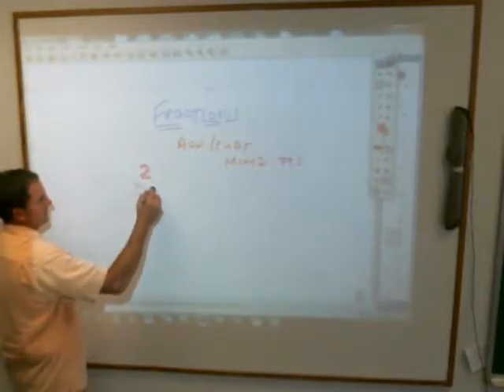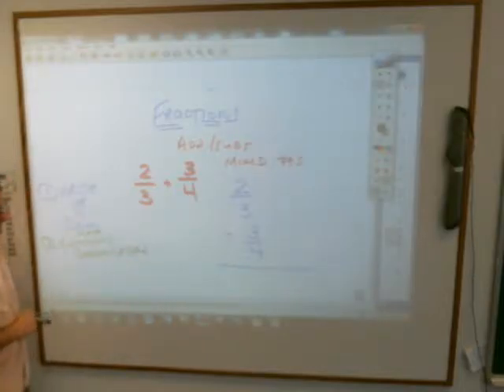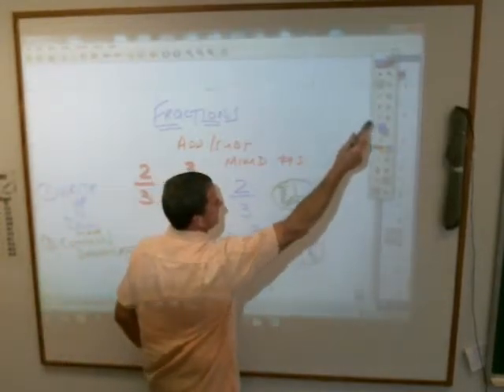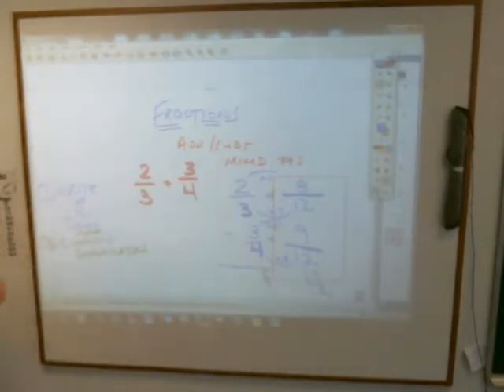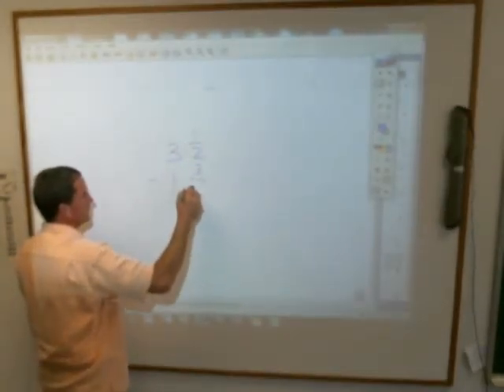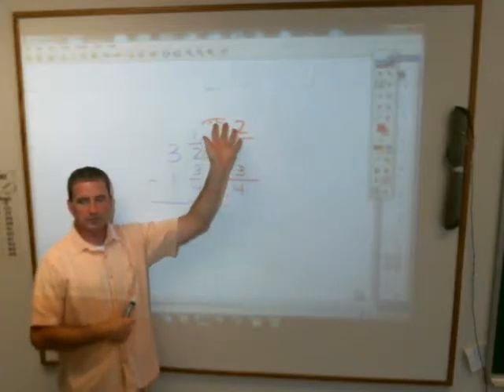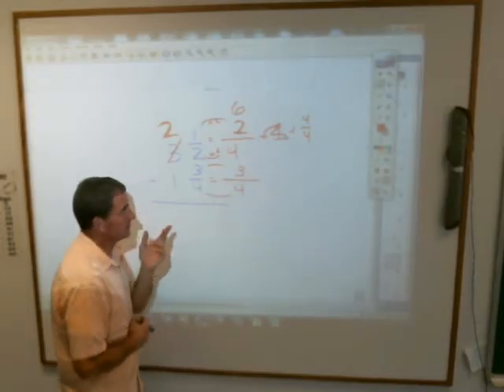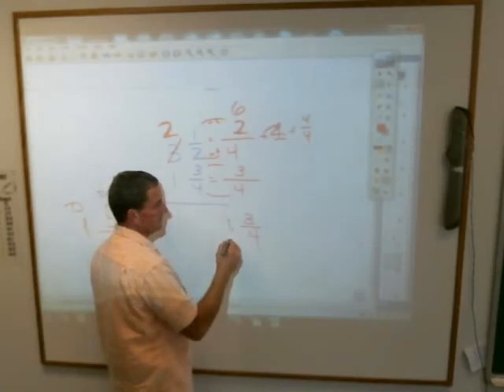7 Fractions add and sub 13